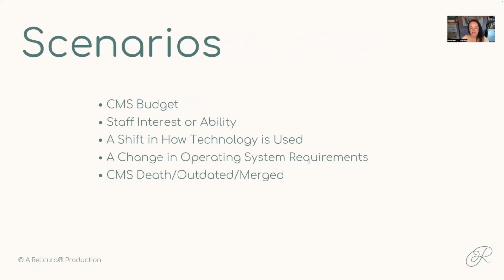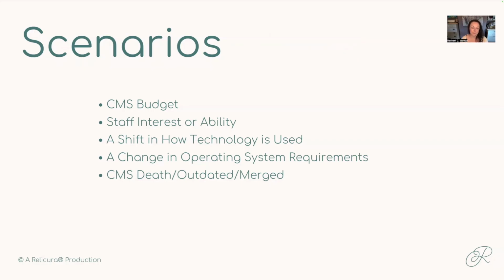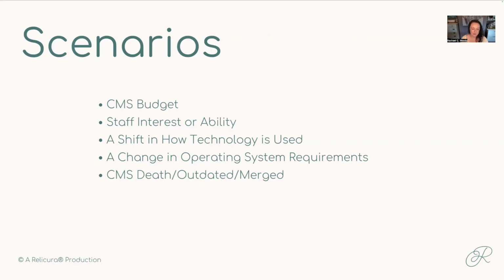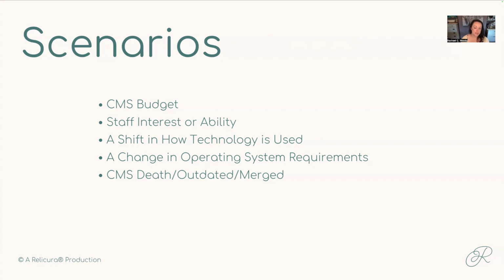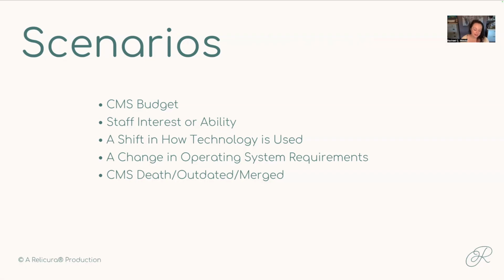CMS 101 - Introduction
This video introduces the idea of searching for a CMS, the scenarios that could lead to this decision, and the challenges that can arise.